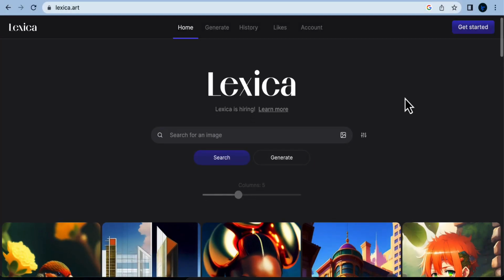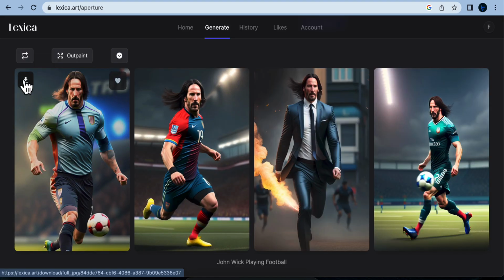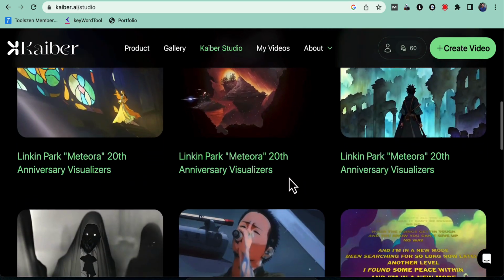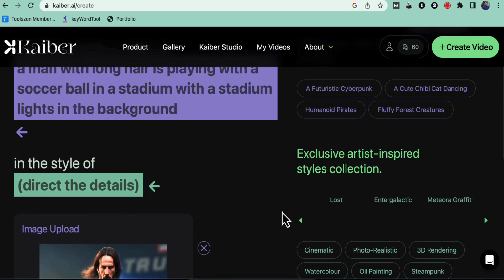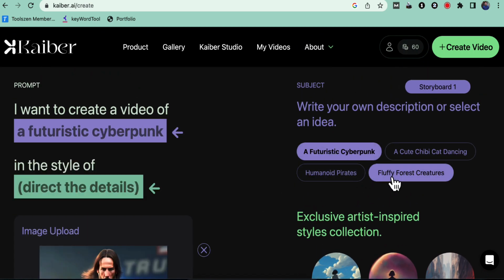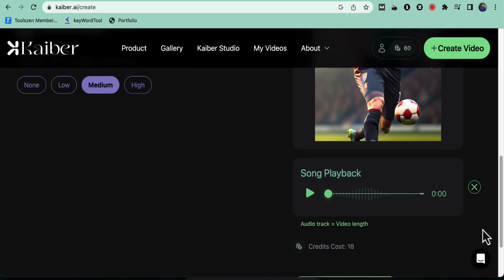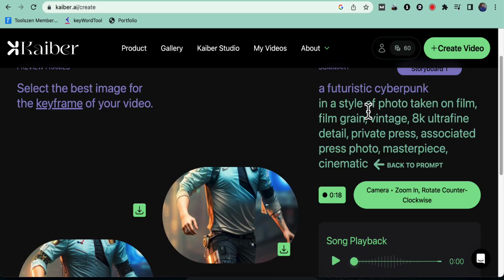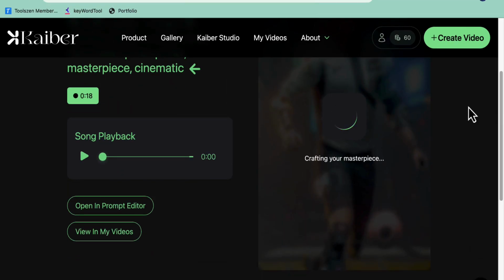Deforum Stable Diffusion - Kaiber AI Animation-How to Deforum Stable Diffusion With Kaiber AI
Welcome to the world of Deforum Stable Diffusion! In this tutorial, we explore the incredible animation capabilities of Kaiber AI. Learn how to create mesmerizing stable diffusion animations step-by-step with the help of this powerful AI creative lab.

Using the innovative features of Kaiber AI, we delve into the intersection of artistry and technology, unlocking creativity with intuitive generative audio and video. Join us as we take you through the process of generating stunning animations that will captivate your audience.

In this tutorial, we showcase the creation of a stable diffusion animation featuring a thrilling scene of John Wick playing football. Witness the seamless blend of AI-powered animation and artistic vision as the frames come to life. The intense action, the skillful portrayal of John Wick, and the carefully selected background music all contribute to the immersive experience.

Explore the endless possibilities offered by Kaiber AI and unlock your own creative potential. Get ready to create stunning stable diffusion animations and elevate your video projects with the help of AI.

Hasta La Vista

Comments

FAQs
What is Deforum Stable Diffusion?
What is Kaiber AI?
How does Kaiber AI work?
Can I create stable diffusion animations with Kaiber AI?
Who is John Wick in the animation?
What is the significance of stable diffusion animation?